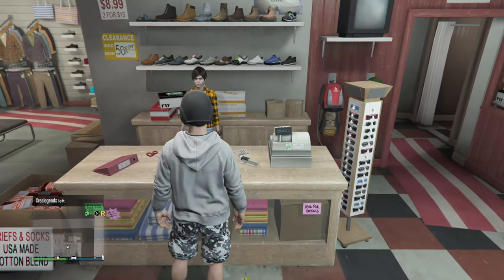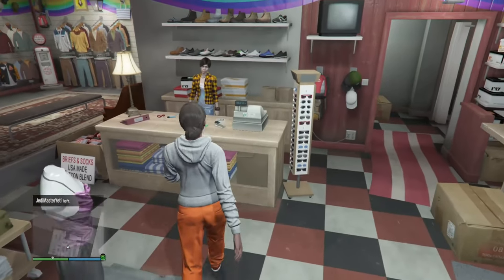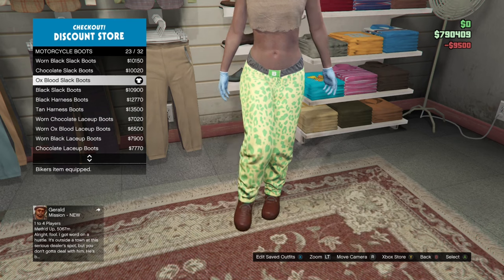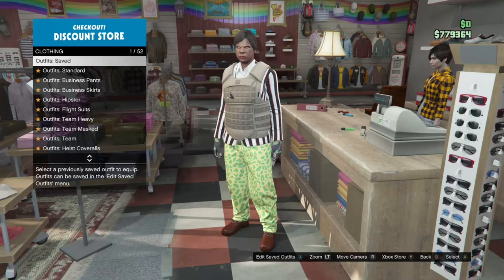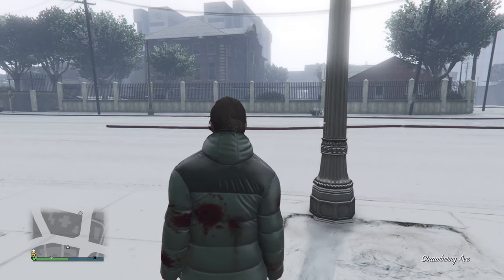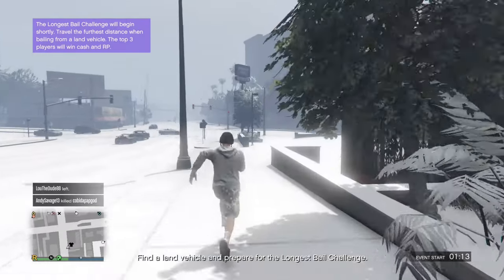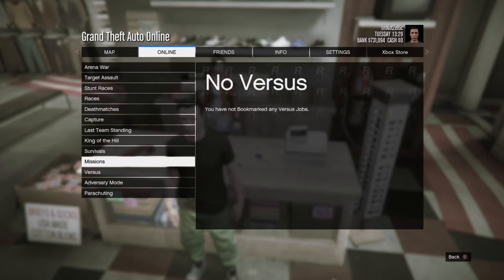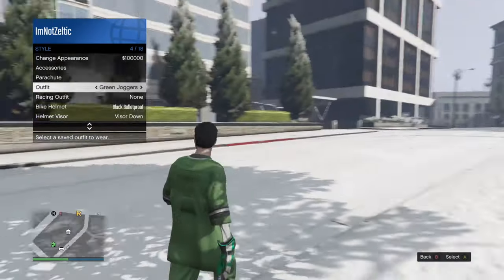How to Get this Green Jersey Outfit in GTA Online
In this video i show how to get the Green Jersey outfit that is seen in the thumbnail.